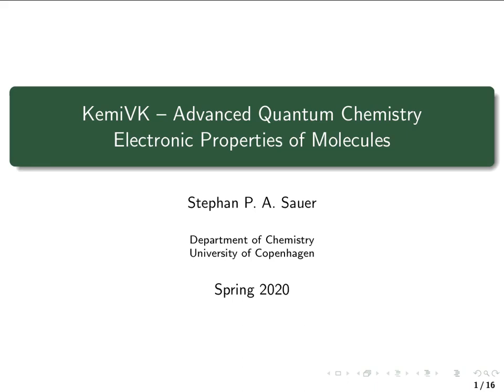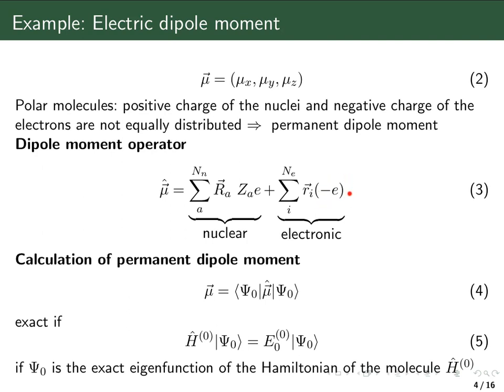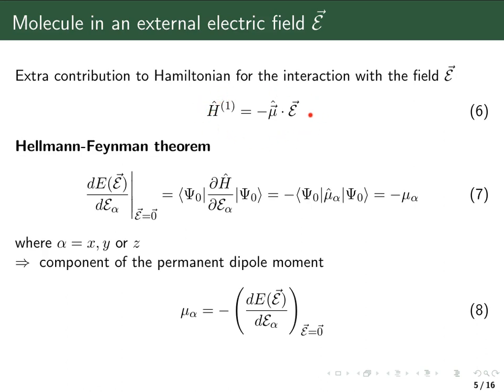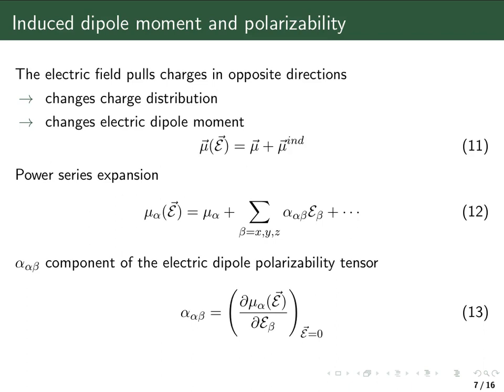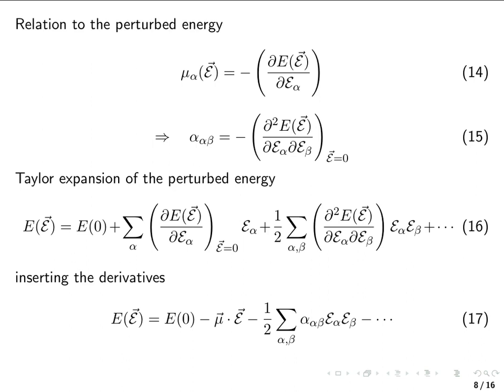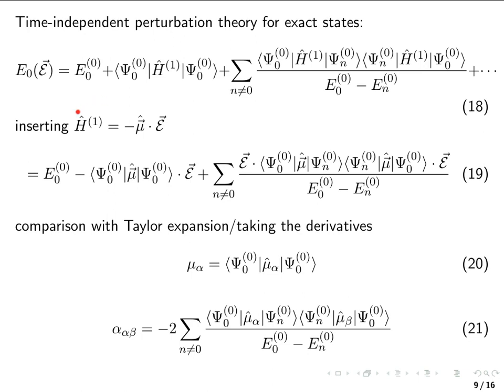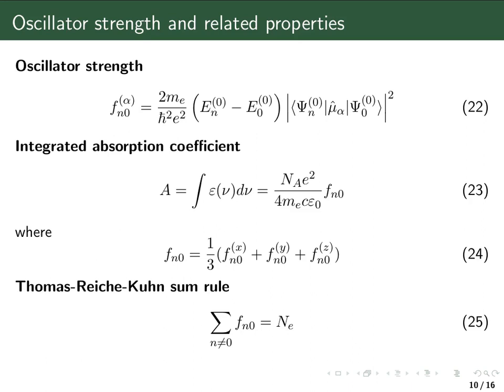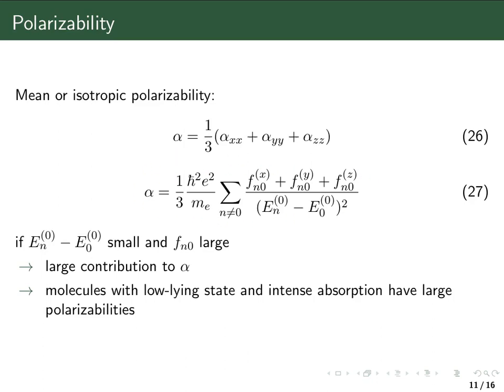VK 20 Properties 1: Dipole moment and static polarizability